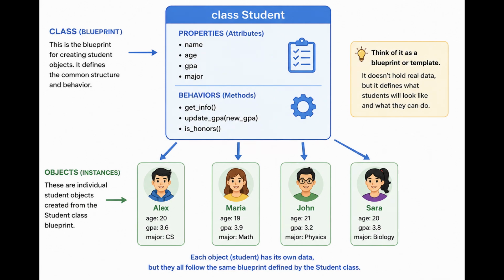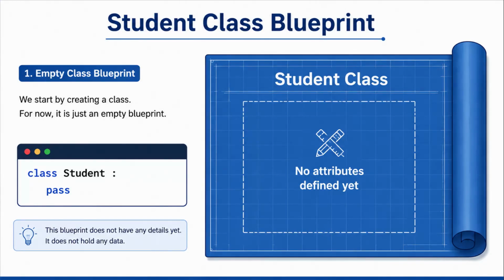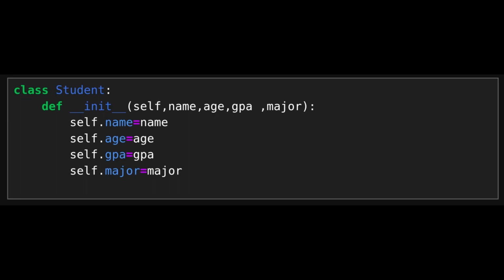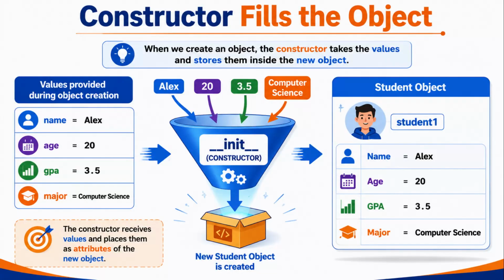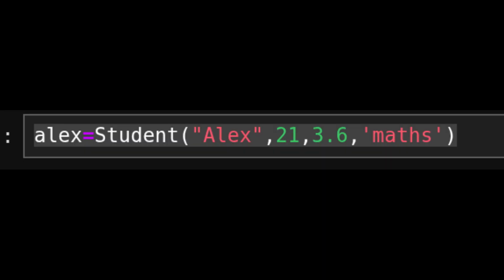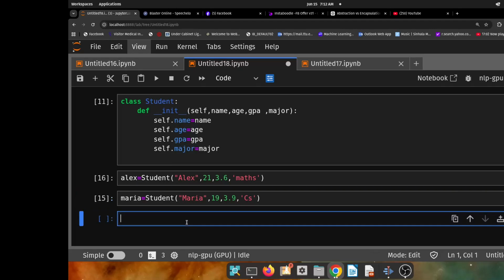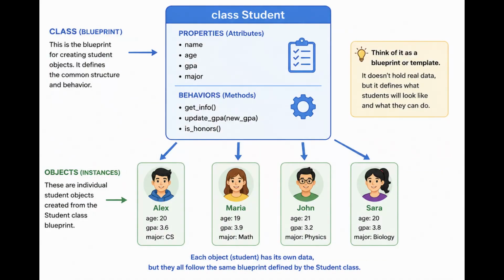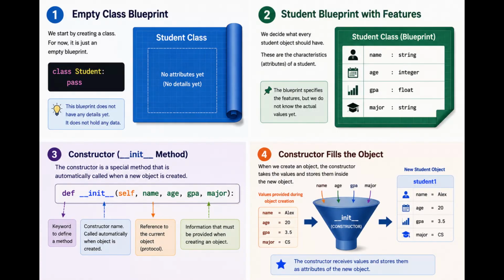Introduction to Classes and Objects in Python